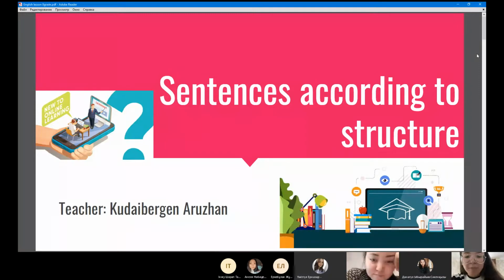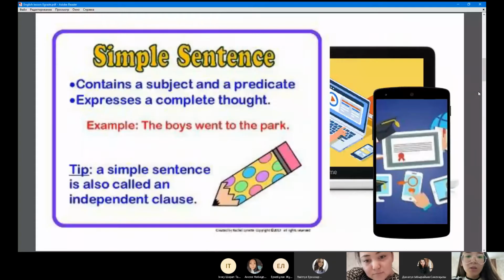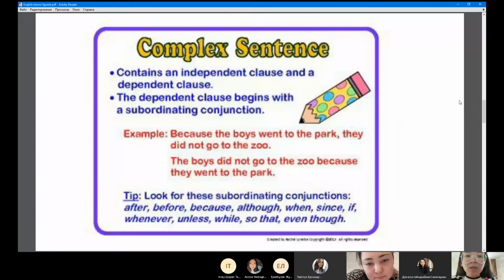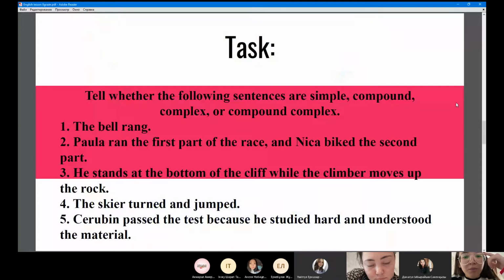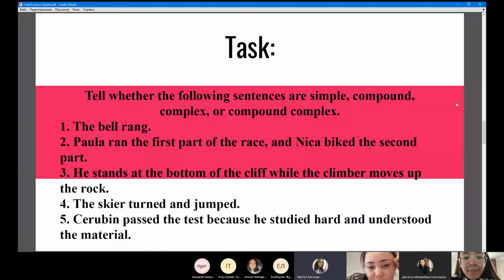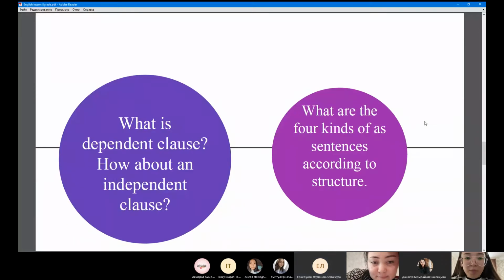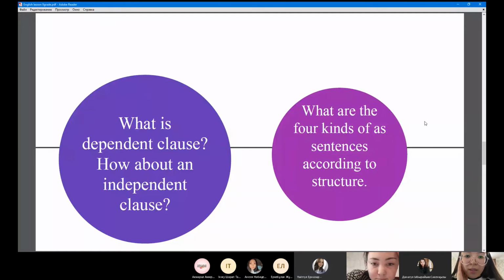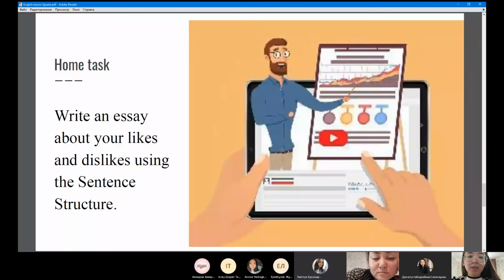Lesson 8th grade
Teacher: Kudaibergen Aruzhan
Theme: Sentences according to structure
Students: Orynbay Gulnaz, Zhuman Erkebulan
Observer: Sharap Inzhu, Ernezar Umitgul